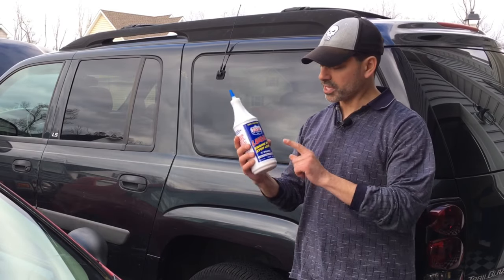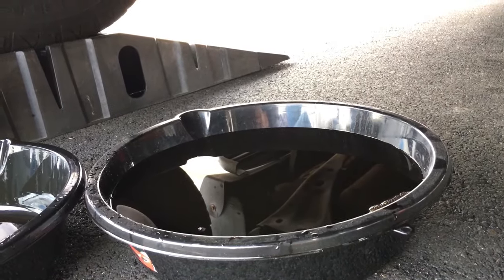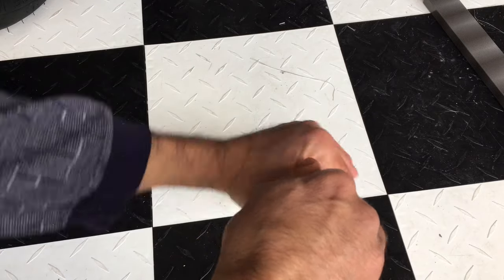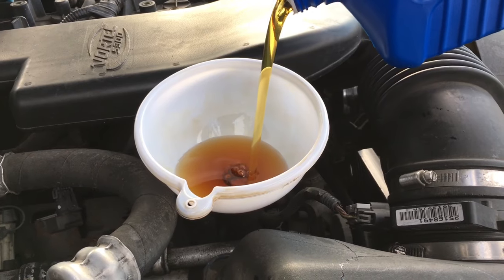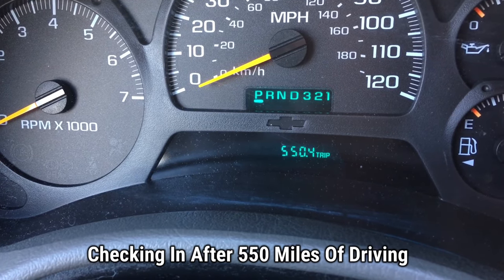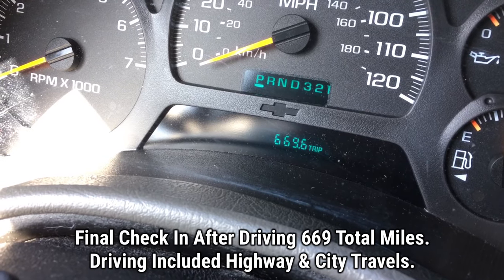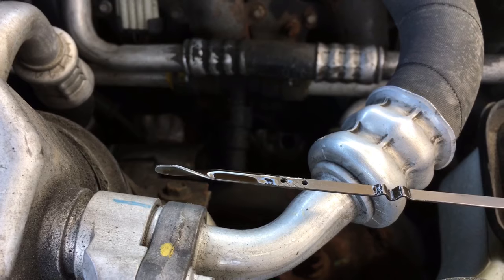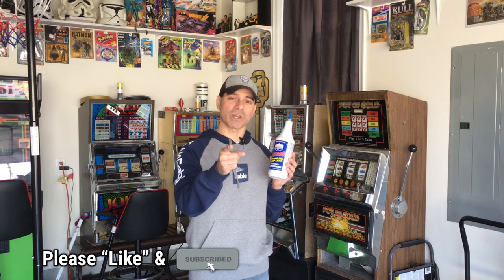Lucas Engine Oil Stop Leak - Product Review (Andy’s Garage: Episode - 251)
Ever wondered if Lucas Engine Oil Stop Leak really worked??? In this video Andy Phillips puts this product to the test in a vehicle with a bad oil leak. Now let's see what it can really do !!!